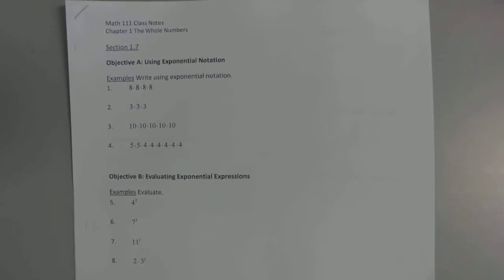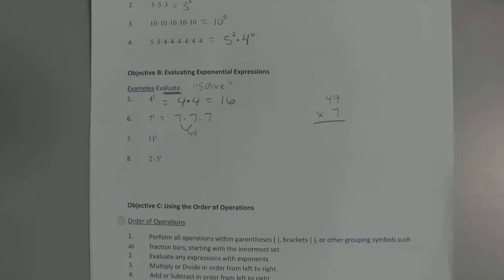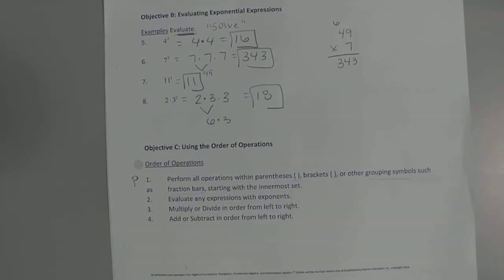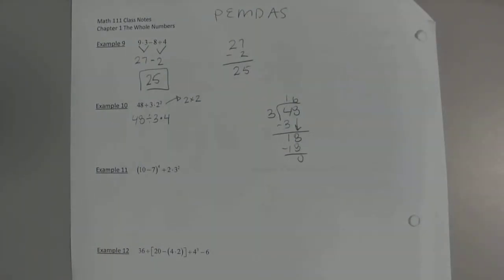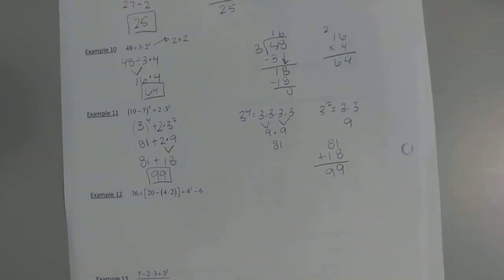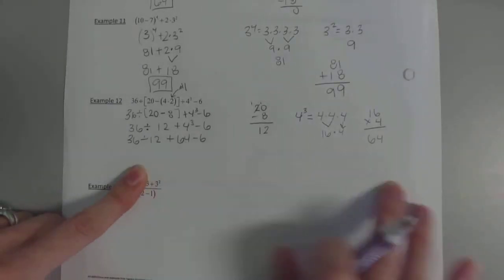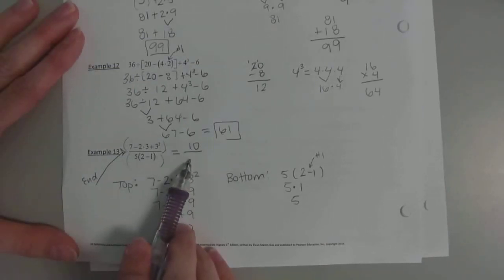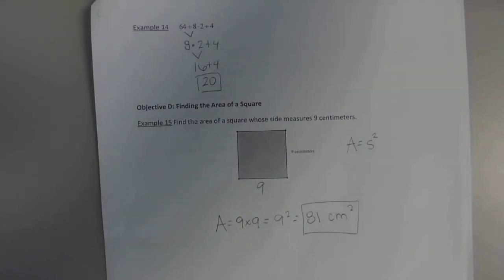MATH 111 - 1.7 Video Lecture